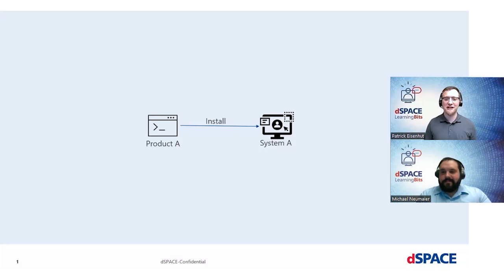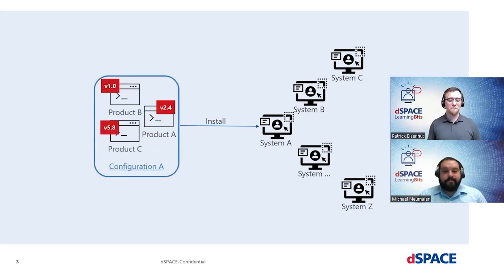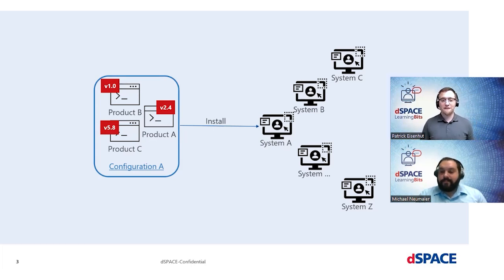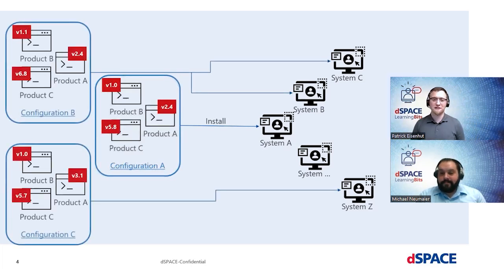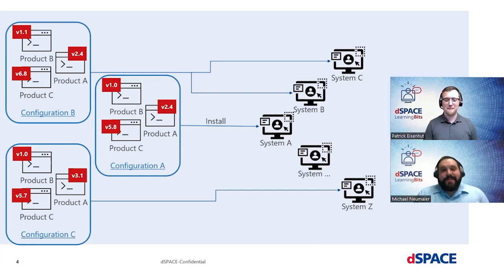What is Unattended Installation?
Companies face the challenge of installing not just on one system, but on multiple systems, perhaps hundreds or thousands, and for multiple products with different versions and configurations.

In this Learning Bits video, Patrick Eisenhut explains how to solve this challenge with unattended installation and the support dSPACE provides customers to automate their setups.